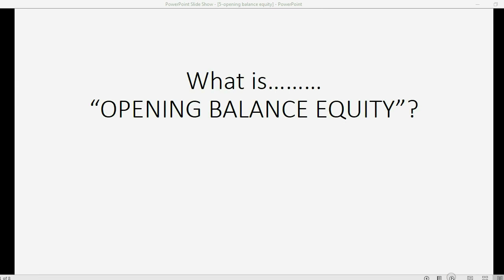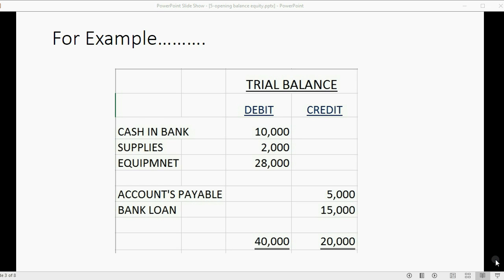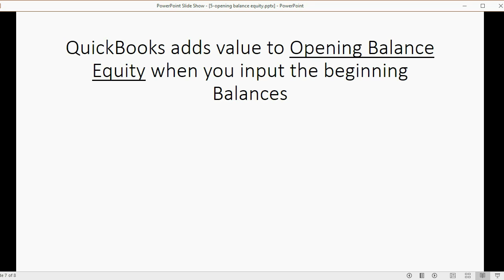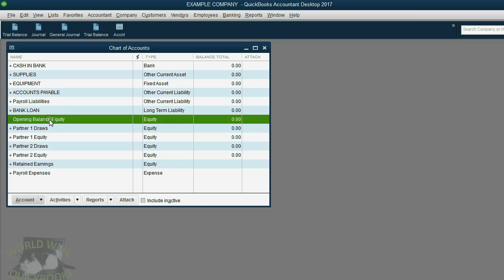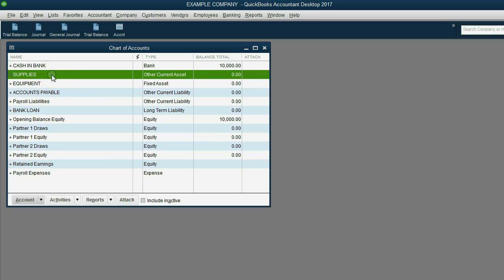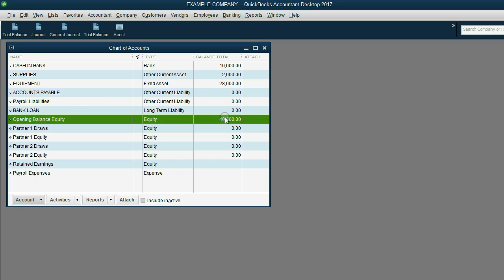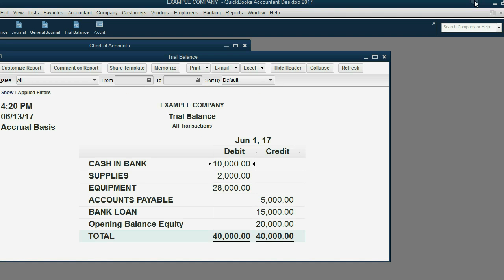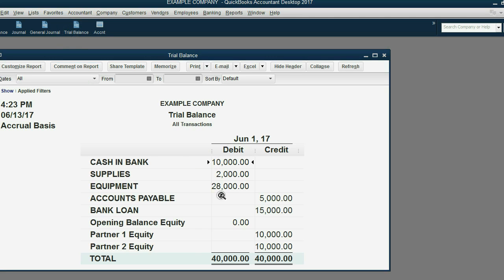QuickBooks Equity - What is Opening Balance Equity?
Opening balance equity is a special account that you should only use during the setup of QuickBooks or QuickBooks online. Any time you input a beginning balance in another account in the chart of accounts, or input the balances of customers, vendors or inventory, then the balancing effect will change the balance of opening balance equity for each starting balance that you enter. You need to know how to adjust the opening balance equity account. You will see how it helps set up the QuickBooks desktop file or set up a new QuickBooks online account. You will see how it helps input beginning balances and how it serves a special function to balance the accounts when you set up and input beginning balances in your chart of accounts. After the set up, you can distribute the balance of opening balance equity to the partner’s capital investment account by making an opening balance equity adjusting journal entry.

This YouTube owner’s equity playlist will show you everything you need to know about owner’s equity. Owner’s Equity in QuickBooks and QuickBooks Online involve equity transactions and owner’s equity accounts, in order to properly show the true amount of ownership claim or ownership rights an owner has in a company using QuickBooks desktop or QuickBooks online. I’m happy to show you what is owner’s equity and what the official definition of equity really means. After you are clear in the explanation of owner’s equity ideas, you will learn about the owners’ equity accounts in any company’s general ledger. You will learn, in the QuickBooks desktop or online chart of accounts, the equity type of accounts that both will automatically put in your chart of accounts. In QuickBooks desktop, the equity accounts given depend on the company type. In QuickBooks online however, the default equity accounts depend on your subscription level. You will always have in either: opening balance equity, retained earnings and the equivalent of owner’s capital investment and owner’s withdrawals. All the other equity accounts will be added based on any changes you make. I will help you learn how to make owner’s equity transactions like investing cash and assets or withdrawing owner’s draws or dividends in any cash or asset form. The playlist will show you all about monthly equity adjustments such as: distributing partnership income, closing the books, closing entries and income summary adjustments. Watching this QuickBooks equity course will give you everything you need to know about owner’s equity. Please watch all videos to know how to record all owner-related transactions where money or assets are coming to or from the owner as capital investment or owner’s withdrawals like dividends if it’s a corporation. Once you understand owner’s equity ideas and equity-related concepts, everything else in basic accounting is easy.

Here is the link to the whole Equity QuickBooks playlist with every topic you could need:

Here is the best playlist for everything else you need to know about the QuickBooks set up

Here is the rest of the intro to accounting knowledge you could need.

You can learn QuickBooks Free and get every answer and QuickBooks solution to every QuickBooks challenge or problem you could have at the main channel page:

This is the best and clearest QuickBooks instruction online and the best QuickBooks tutorials to teach yourself QuickBooks.

Prove QuickBooks Desktop Records Correct  QuickBooks Desktop Bank Reconciliation

Prove QuickBooks ONLINE Records Correct  QuickBooks Online Bank Reconciliation